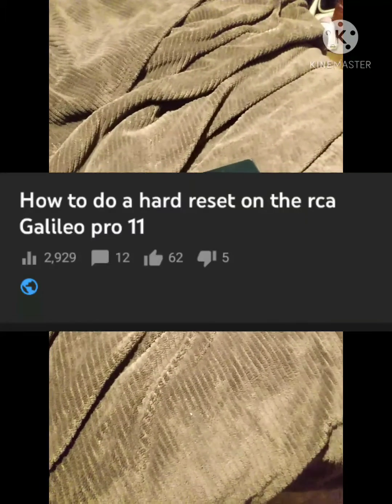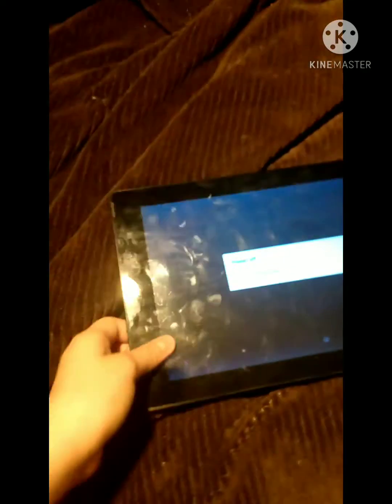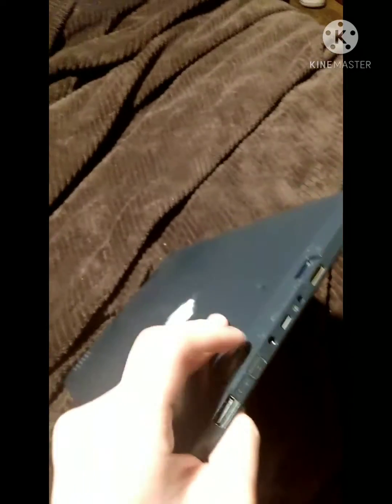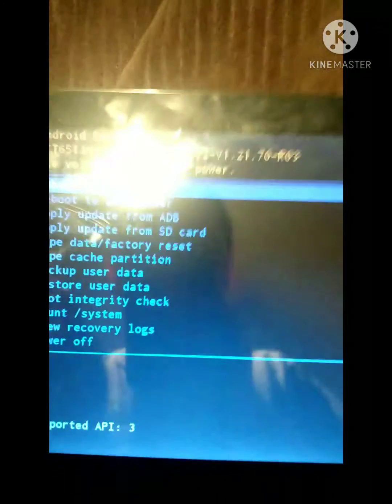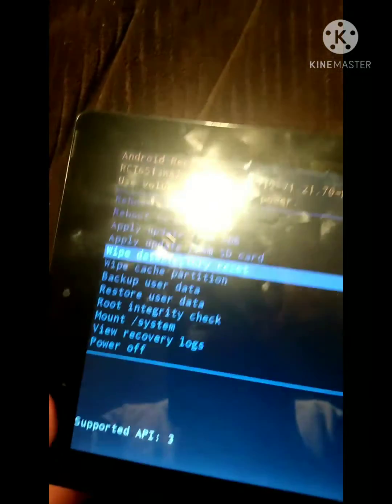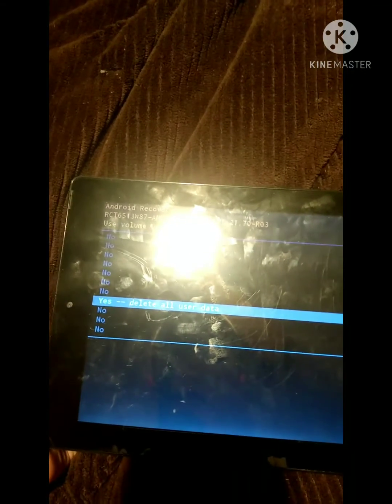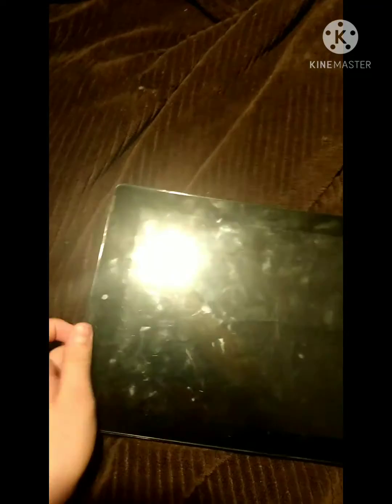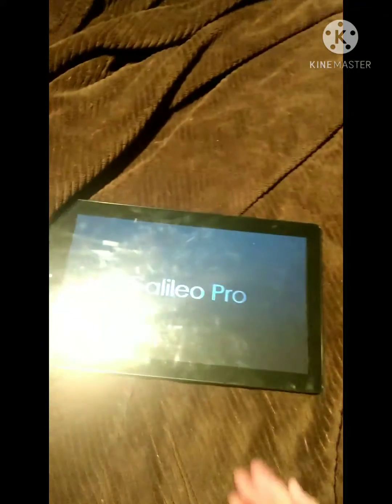UPDATED TUTORIAL | How to Hard Reset Your RCA Galileo 11 Pro (2021)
YouTube please don't turn the comments off. thanks.